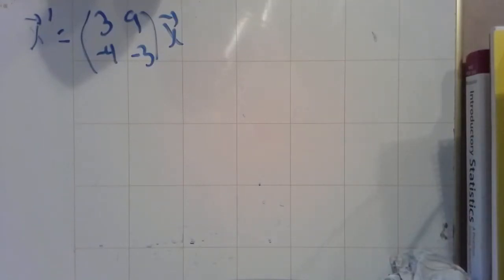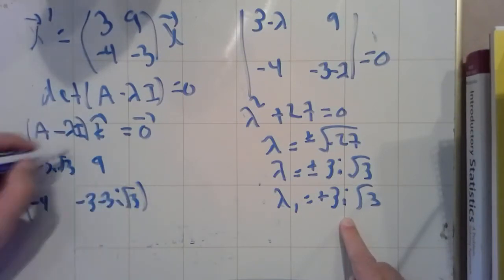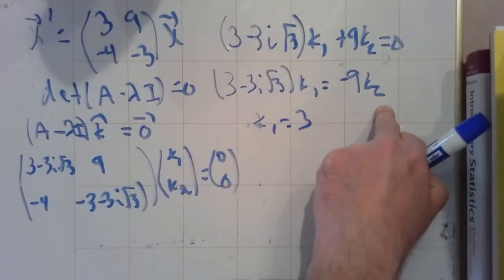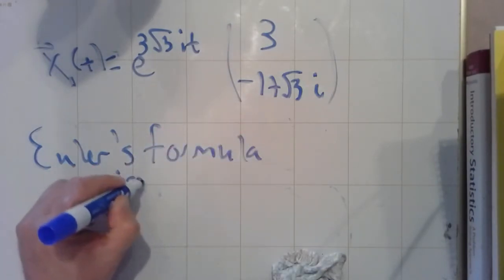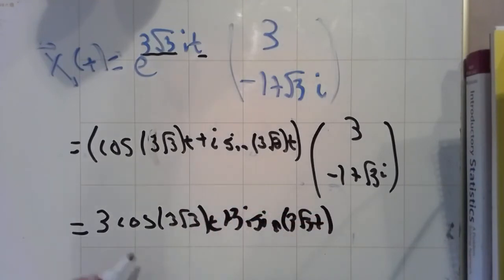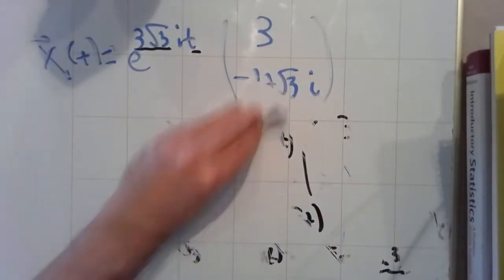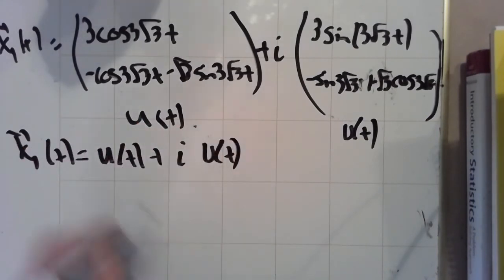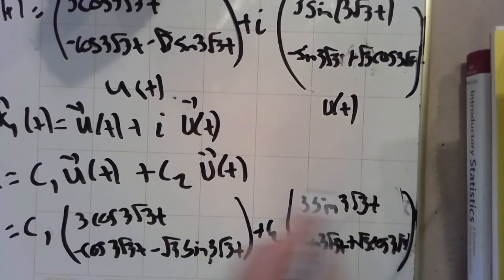MAP2302 Systems with Complex Eigenvalues